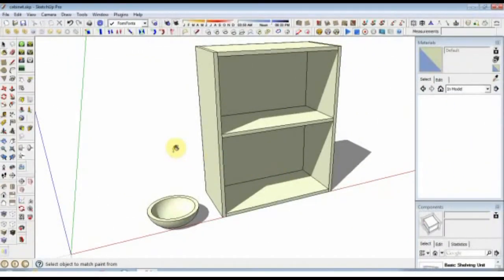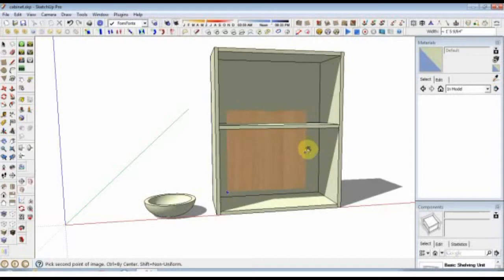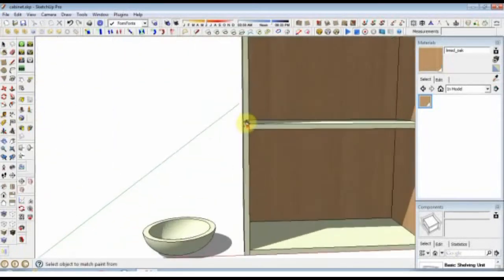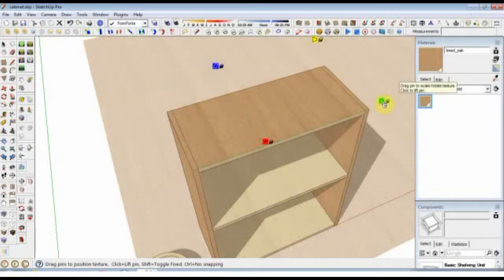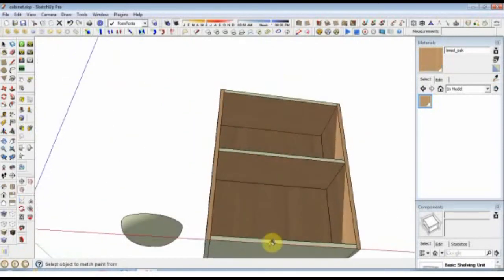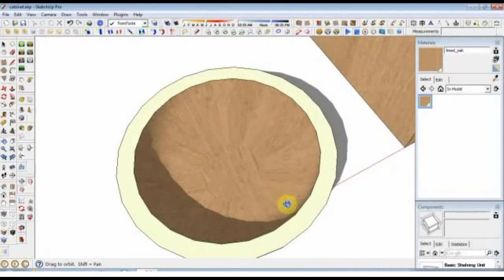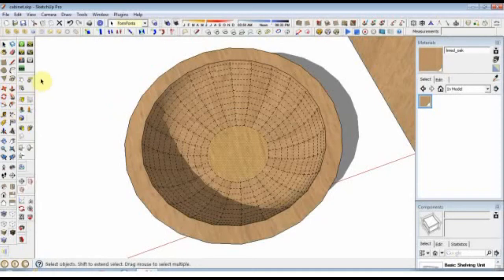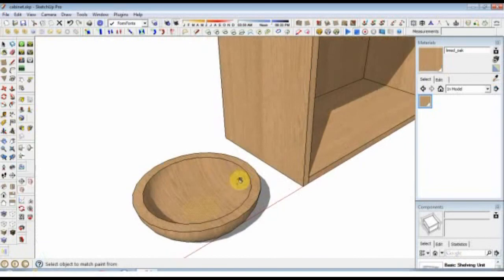How2 (TM) Importing and Rotating Textures in SketchUp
This How2(TM) video shows users how to apply/project
the Cerused Oak texture from FormFonts 3D Models onto
various geometries.

Instructor, Alan Fraser - FormFonts (R)